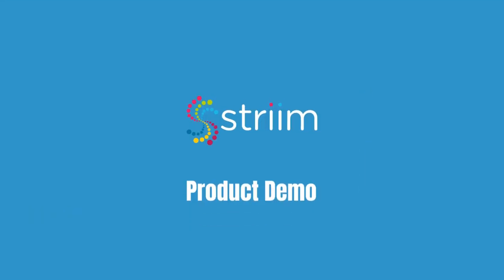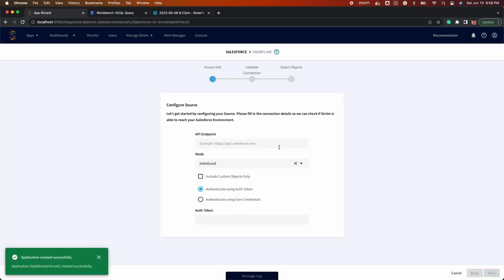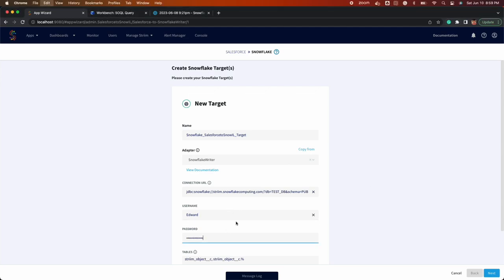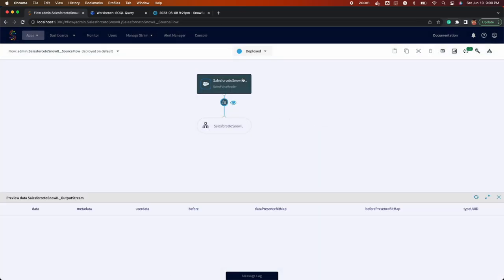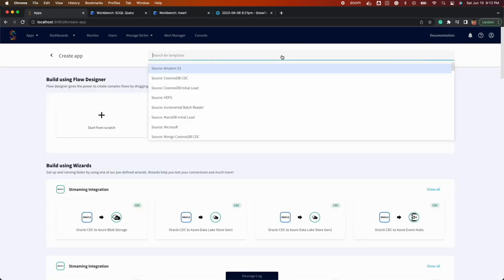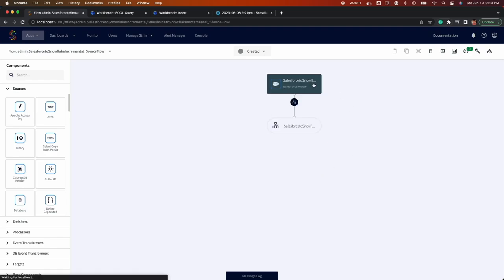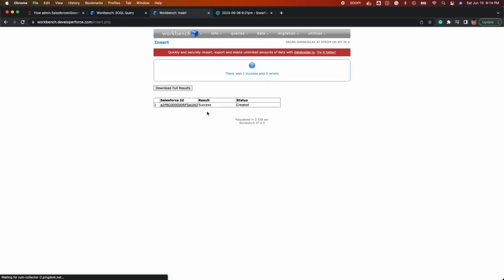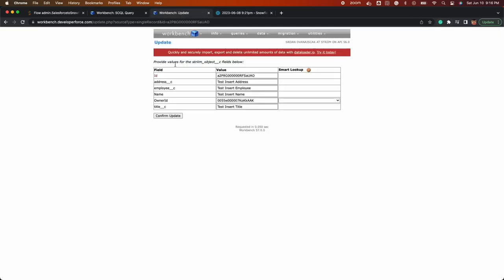Salesforce to Snowflake Initial Load to Incremental Batch Applications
🚀 Optimize Your Salesforce to Snowflake Data Pipeline with Striim

Unlock the power of efficient data movement from Salesforce to Snowflake with this tutorial! Learn to set up a seamless pipeline using Striim's Flow Designer templates, covering both Initial Load and Incremental Batch applications. Follow step-by-step instructions to configure your Salesforce source and Snowflake target, customize settings, and deploy applications in minutes. Watch real-time data flow, including inserts, updates, and deletions, demonstrating the prowess of Striim's intuitive platform. Elevate your data integration game and boost your Striim knowledge. 🚀🔗✨